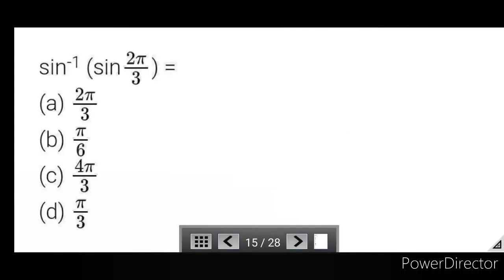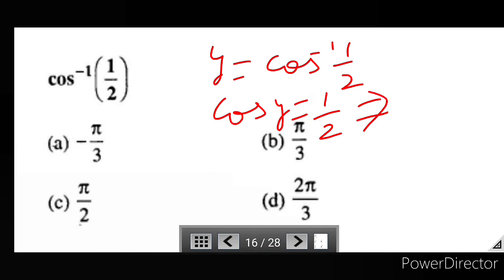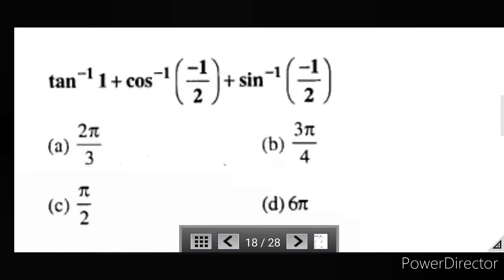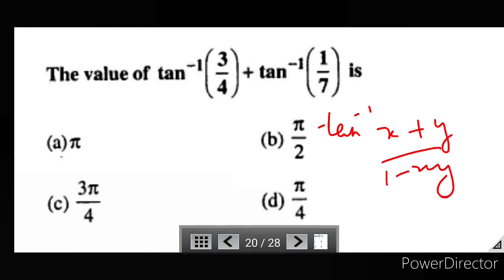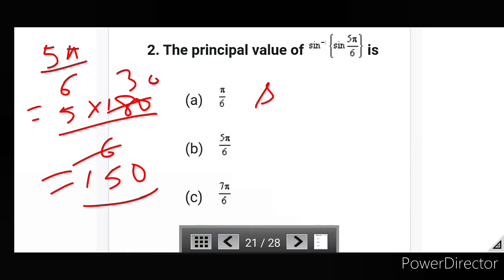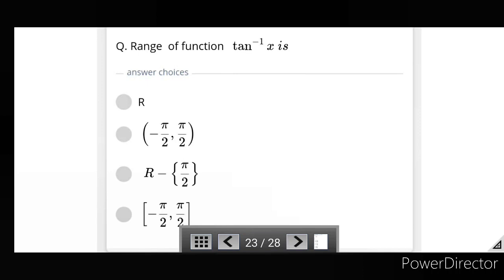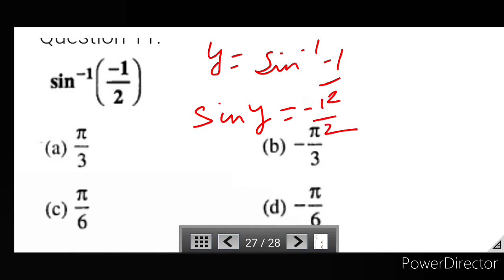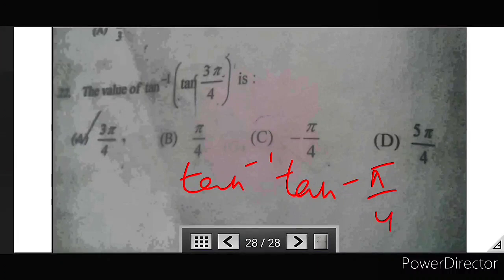MCQ Of Inverse Trigonometric functions (with Explaination)Lecture 4/prep of Exams/clarity of concept